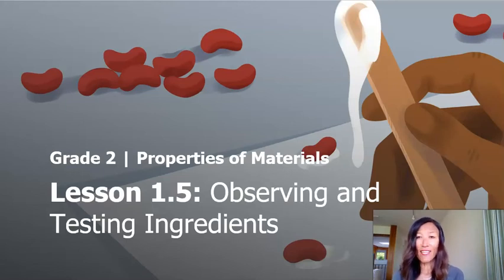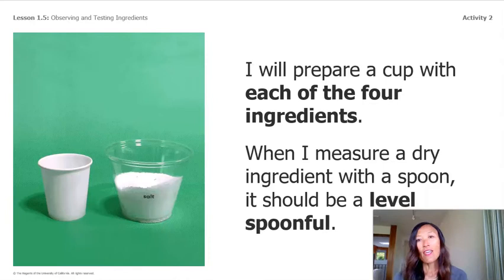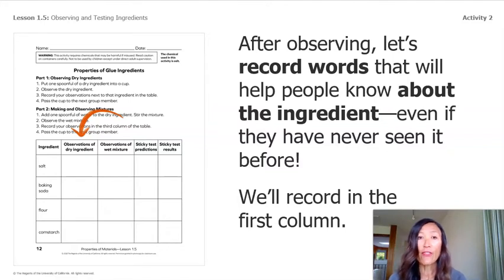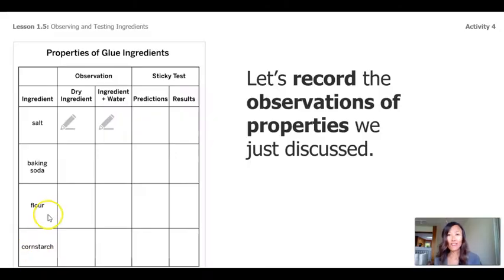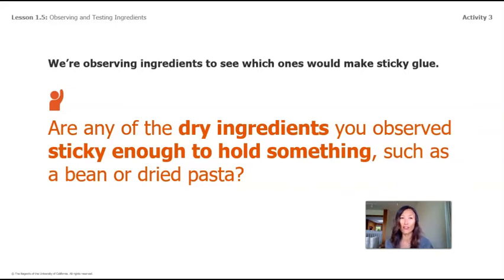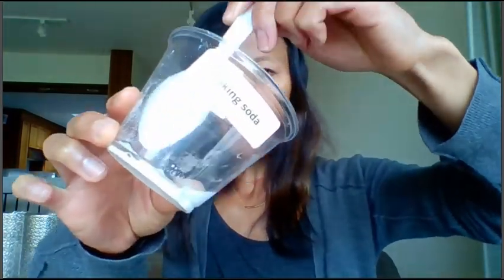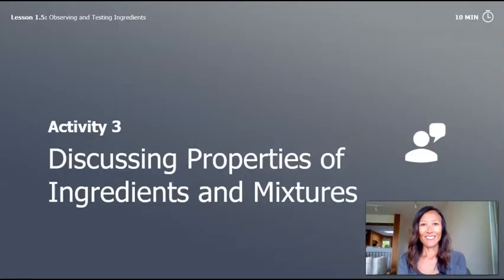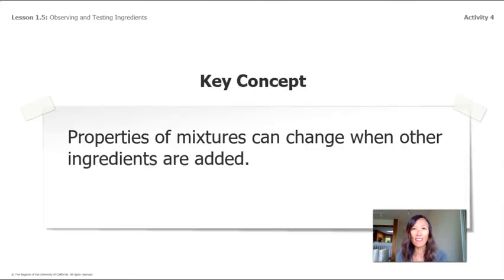Grade 2: Properties of Materials, Chapter 1, Lesson 5